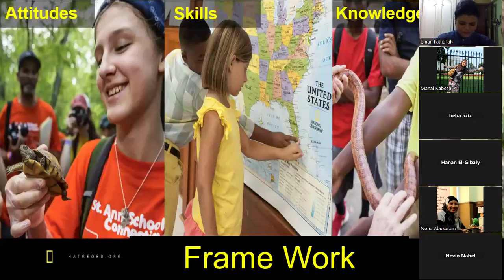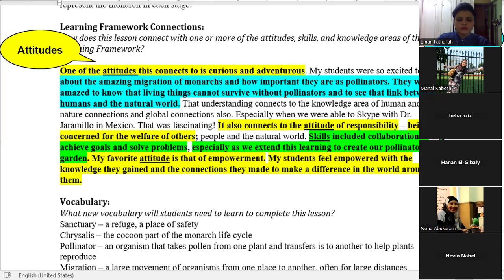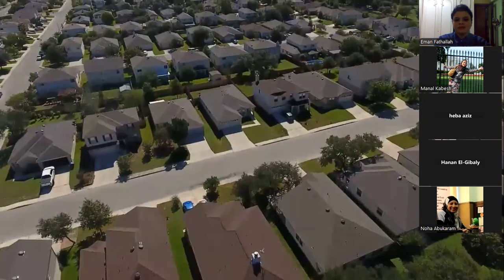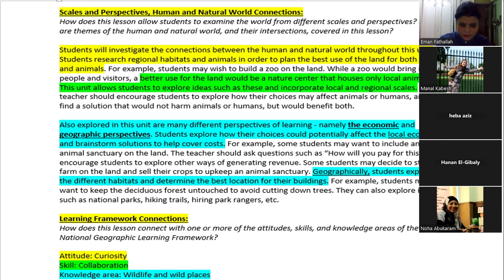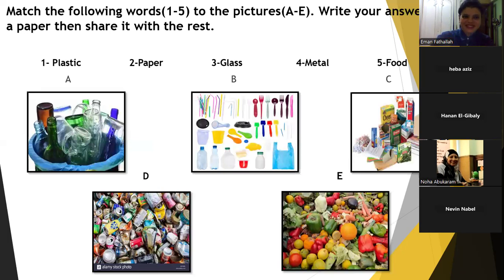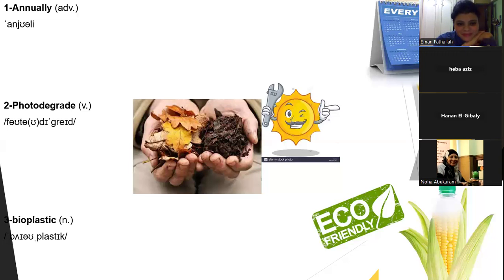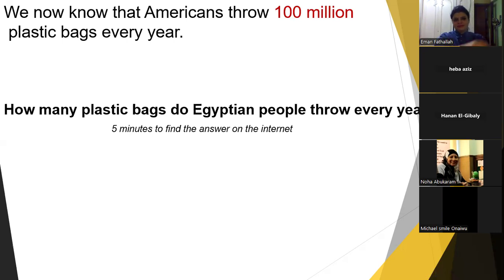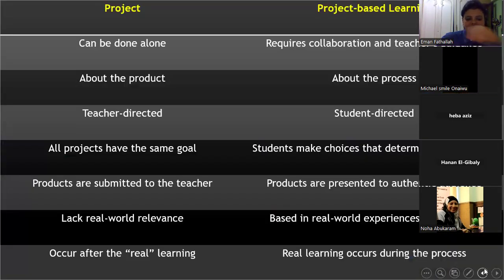PBL by Ms. Noha Abou Karam (part-2)